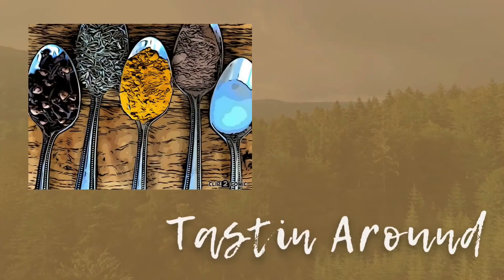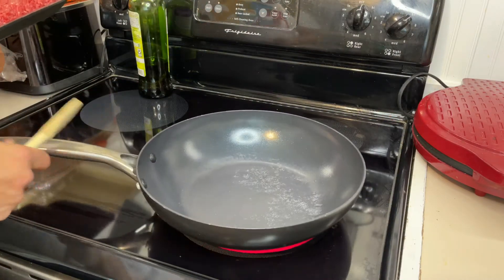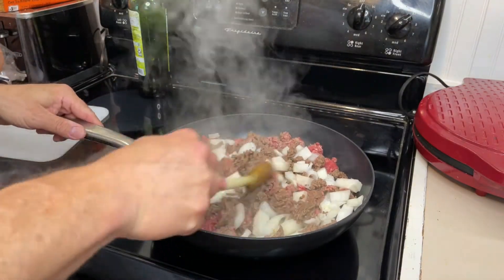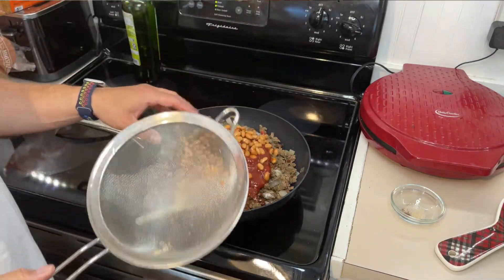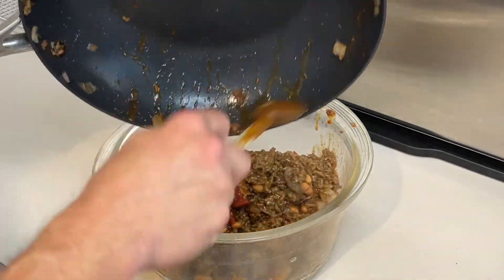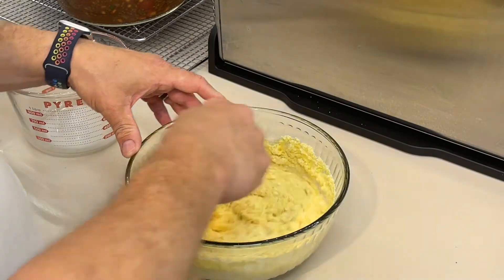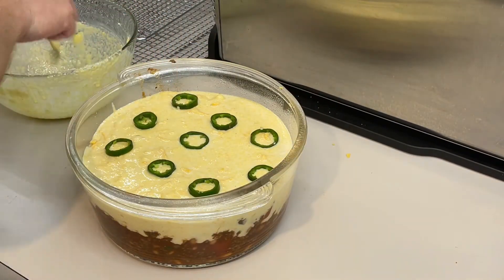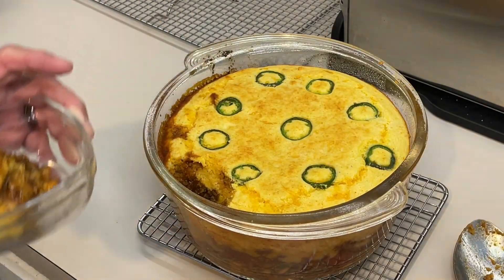Cheesy Tamale Pie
Ease and delicious tamale pie recipe;

Filling:
2 lb lean ground beef
1 onion, chopped
1 (14.4 oz) can of Fire-Roasted tomatoes, untrained
1 (15 oz) can of beans. (I used pinto), rinsed
1 teaspoon chopped garlic
1 cup of chili sauce.
2 tablespoons chili powder
1 1/2 teaspoon salt
2 large jalapeños,  both seeded, one chopped, one sliced

Topping:
2 cups shard cheddar cheese shredded
2 (6.5 oz) packages of traditional cornbread mix (not Jiffy)
1 1/2 whole milk
1 egg

In a high edged skillet, brown ground beef and onions.  Once brown, add tomatoes, beans, garlic, chili sauce, chili powder, salt and chopped jalapeño.  Let cook for a few minutes and pour into a large casserole dish.  Top with 1 cup of shredded cheddar cheese.

In a bowl, combine 1 cup cheese, milk and egg.  Stir to combine.  Stir in both packages of cornbread mix.  Stir to combine.

Pour cornbread mix over meat mixture.  Top with sliced jalapeños.

Bake apx 20 until browned.

Sere hot!